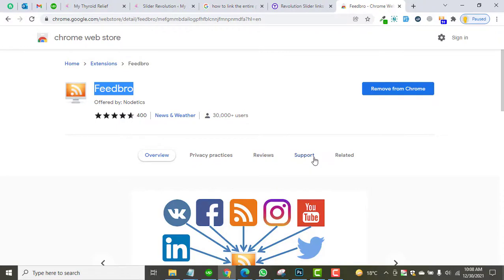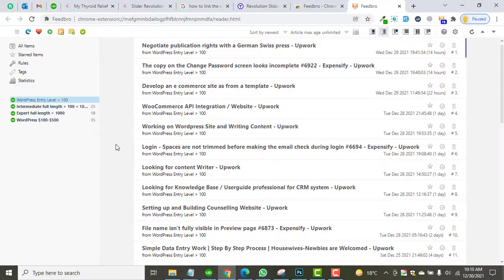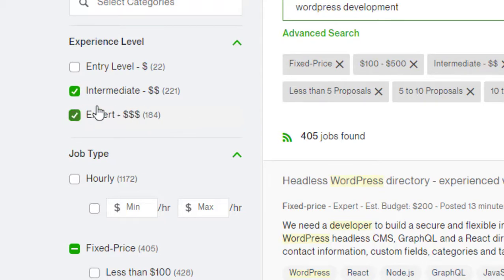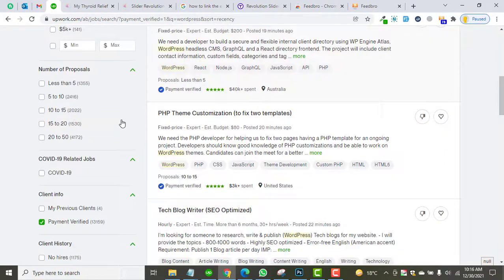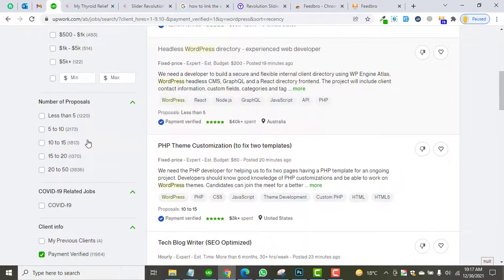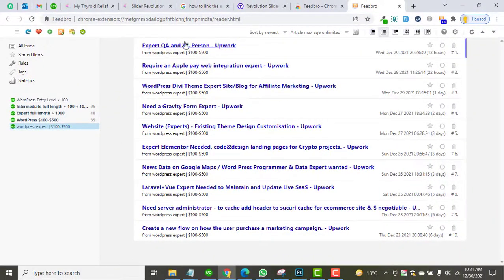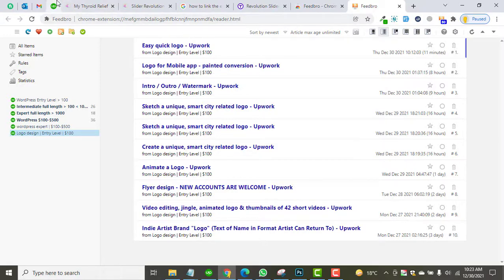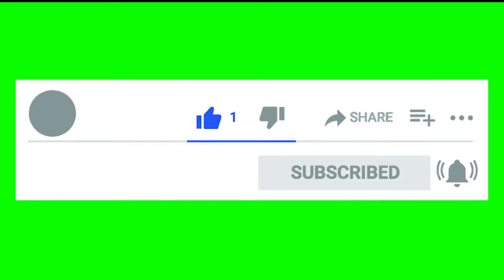Feed Bro Best Searching techniques for Upwork jobs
Upwork connects businesses with freelancers, independent talent, and agencies around the globe. Where companies and freelancers work together in new ways.

Feed bro is the google chrome extension. It helps you find jobs on Upwork very easily.

How To Get Upwork Profile Approved In Less Than 12 Hours – 2021